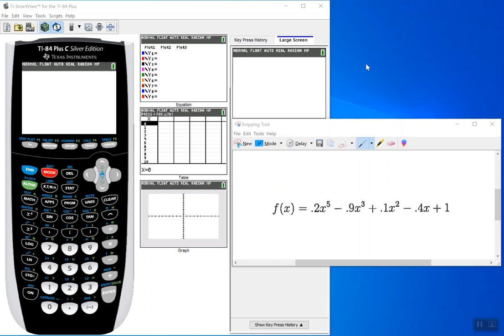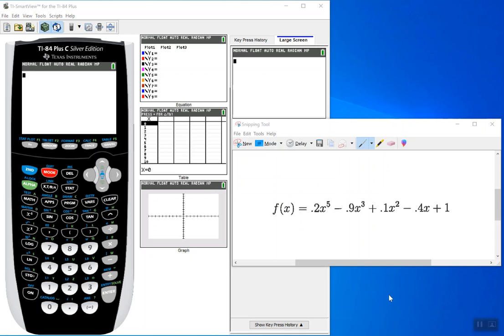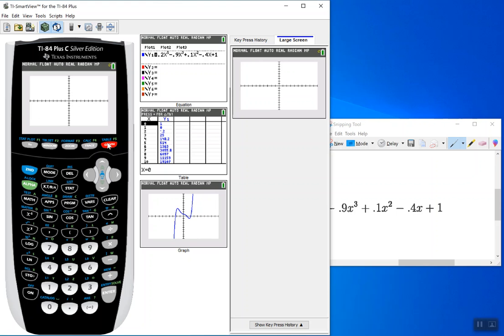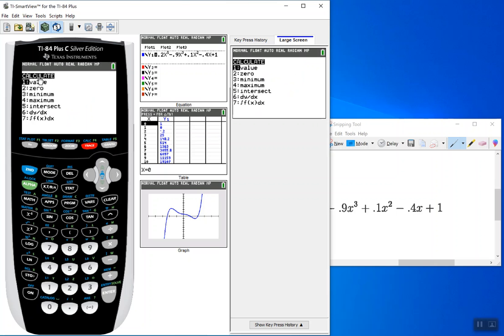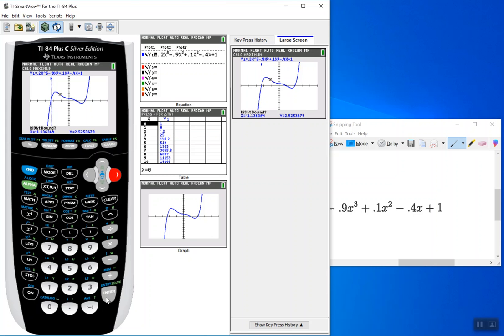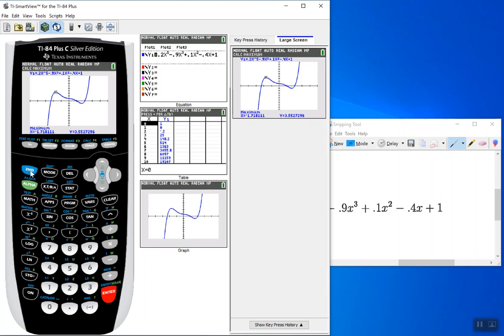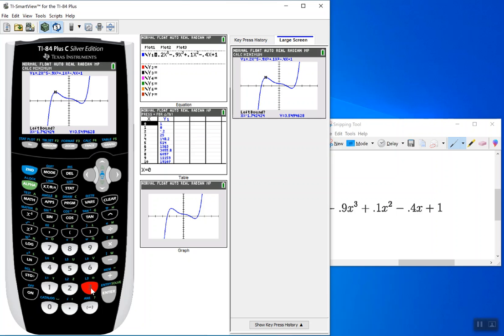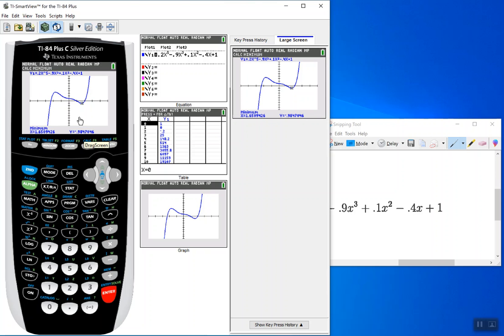Finding Local Maxima and Minima | TI-Tips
In this video, I show how to find local maximum and minimum values in the TI-83/84 calculator.